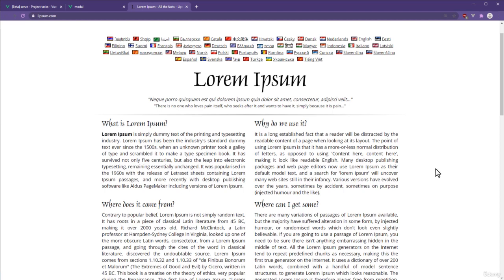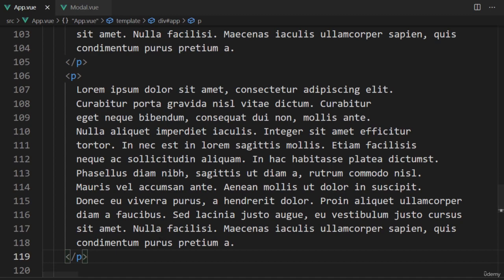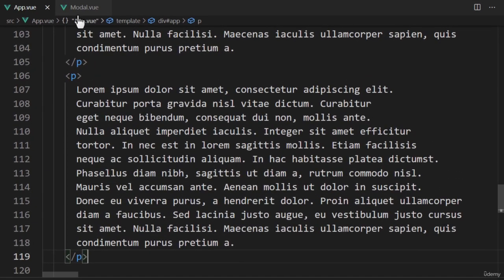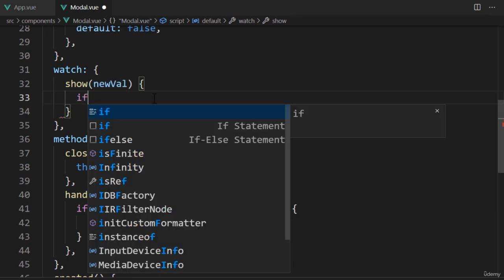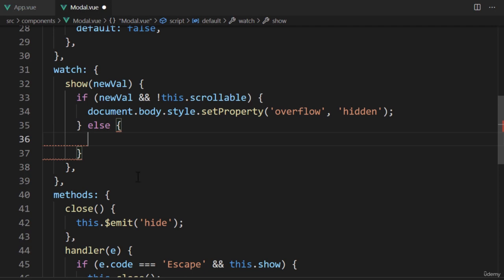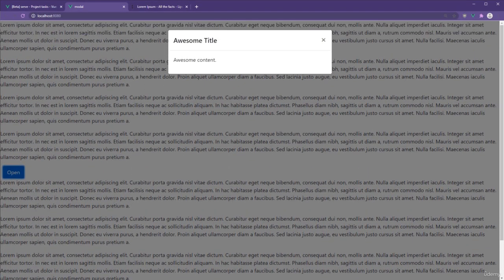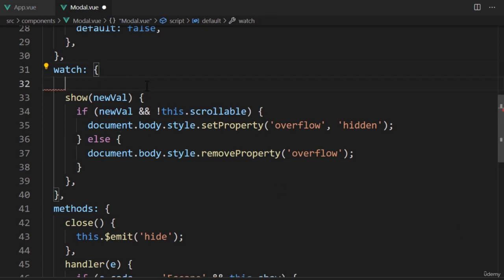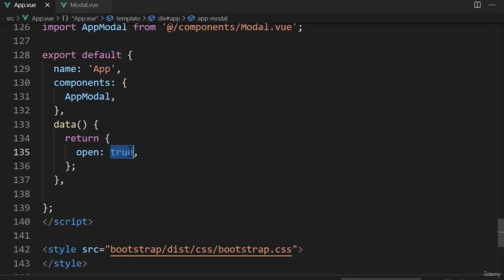006 Encapsulating Scrolling (22 - Component Design Patterns)